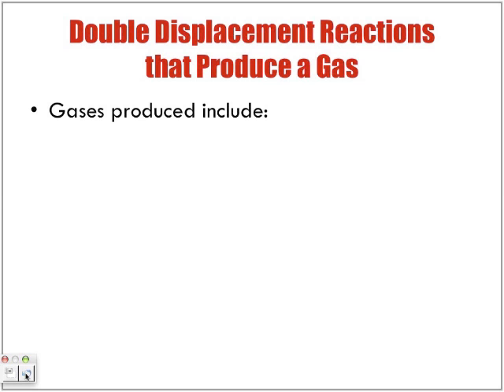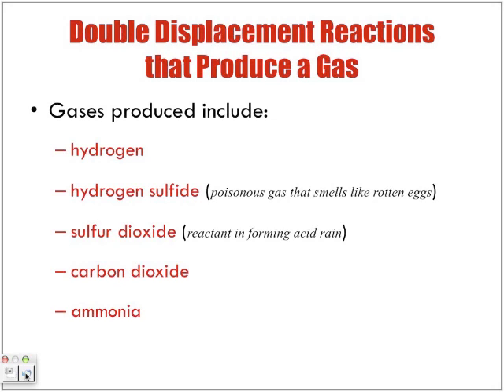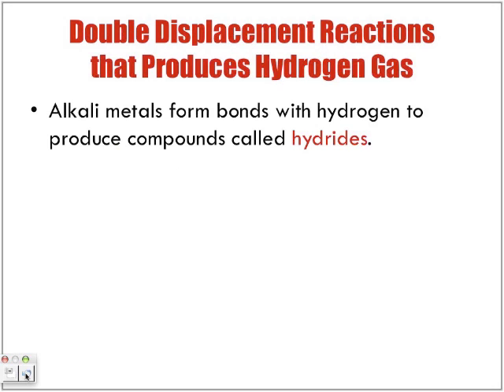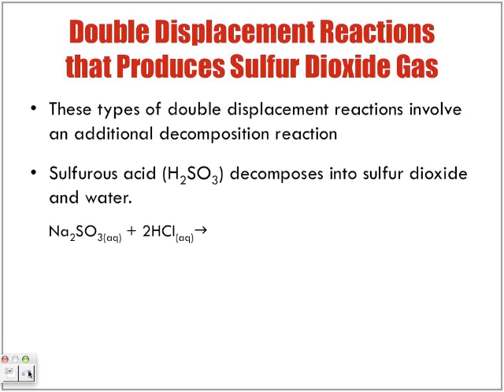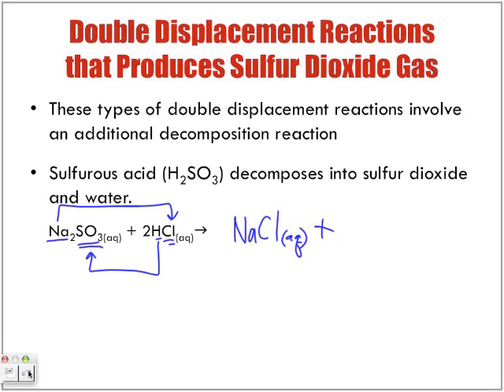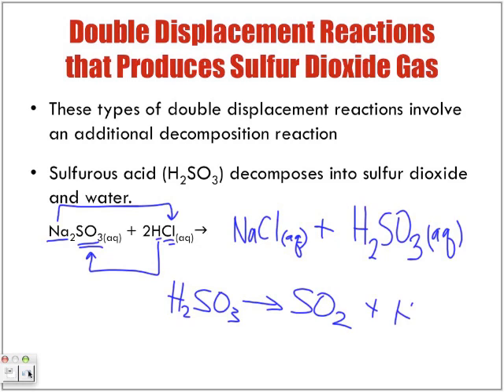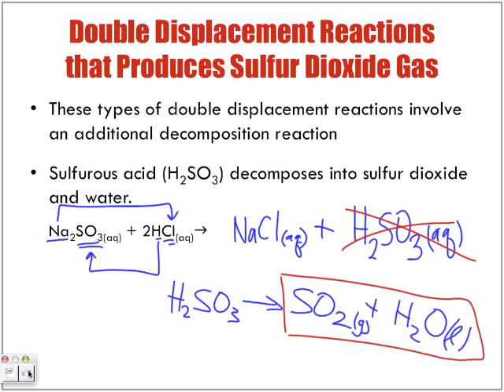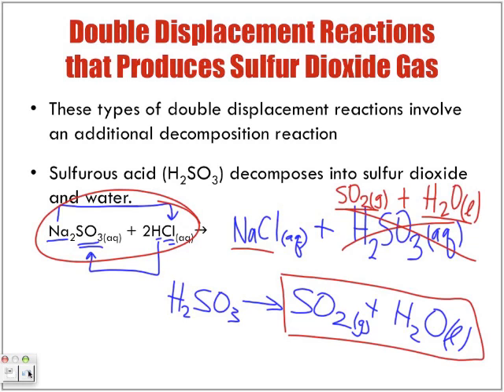Reactions of Aqueous Solutions Forming Sulfur Dioxide Gas